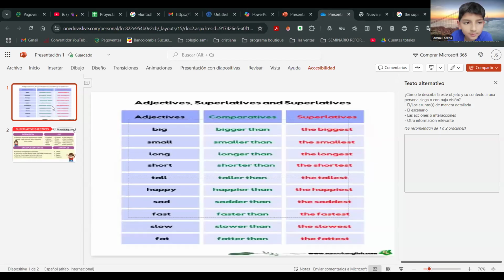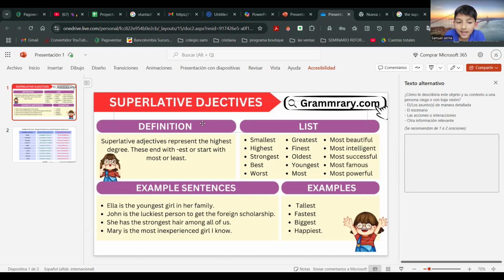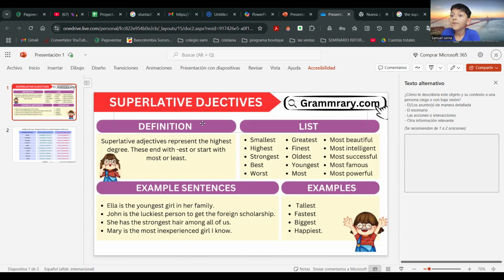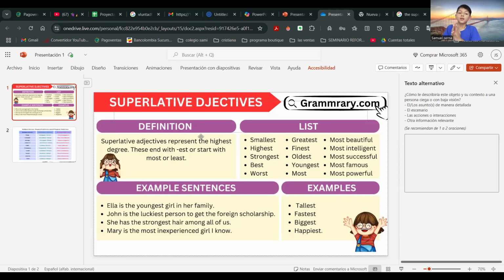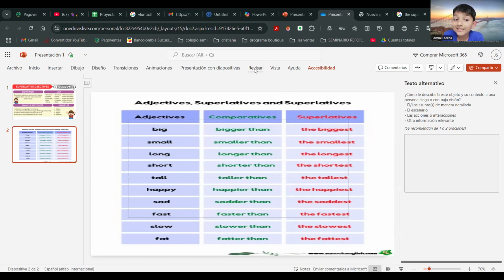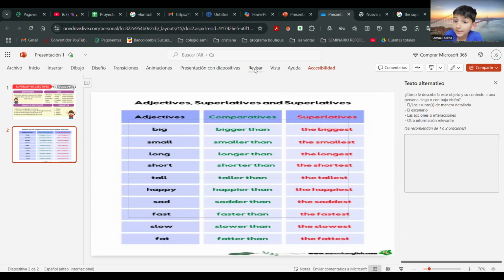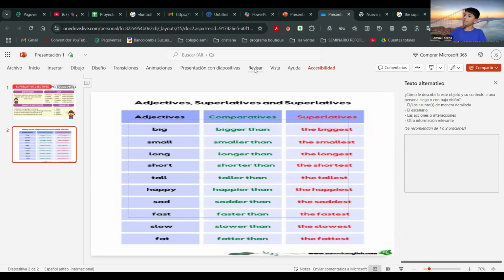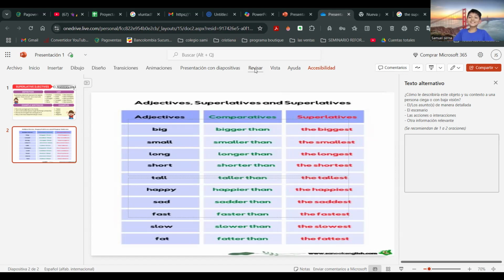the superlative adjectives by Samuel serna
evidence of english 6b1 for homeschool